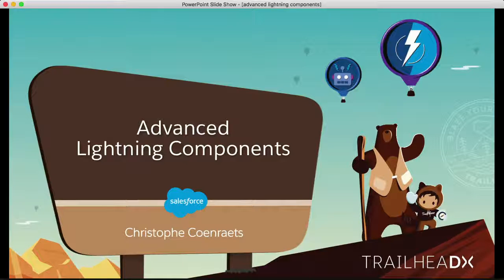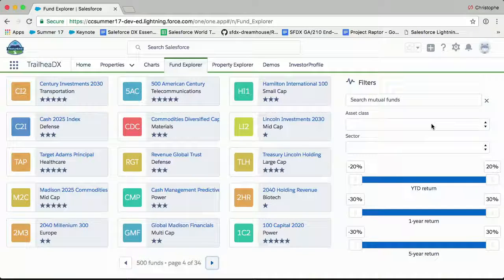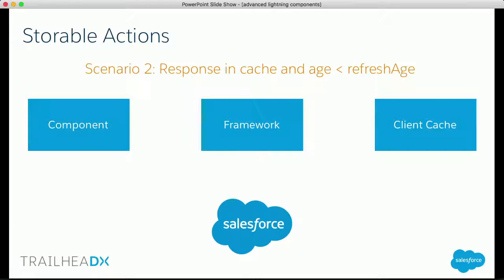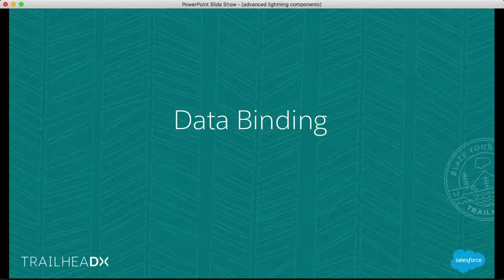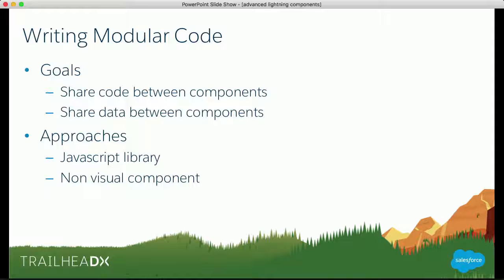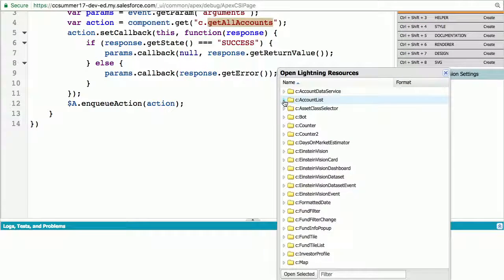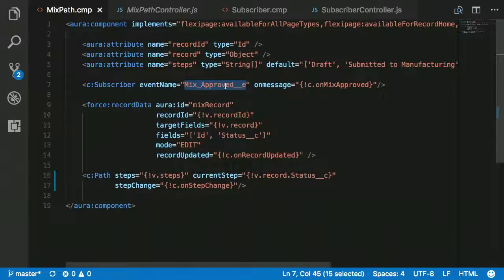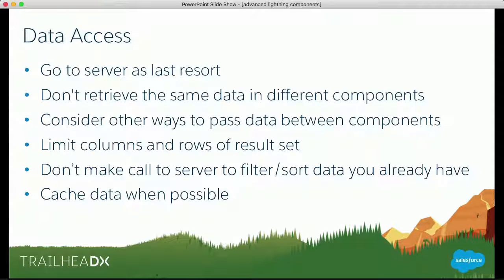Advanced Lightning Components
You know how to build basic Lightning Components but want to get to the next level? This session is for you! Join us in this session to learn how to reuse code